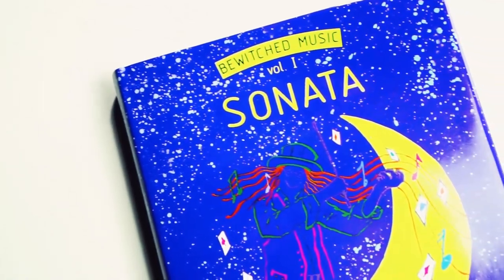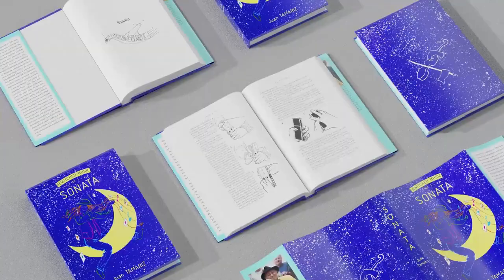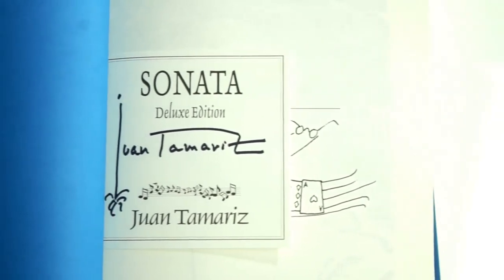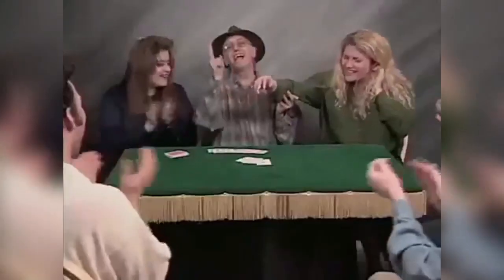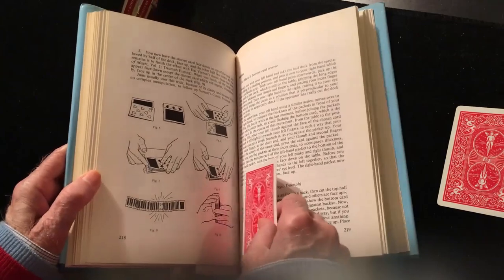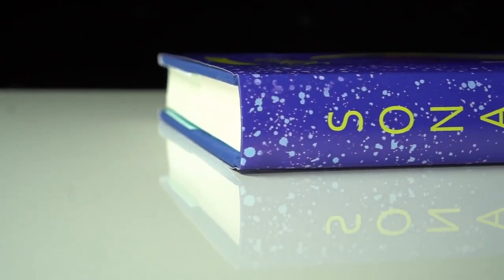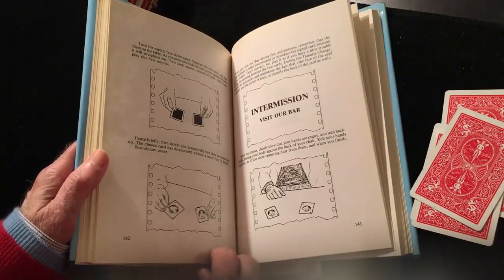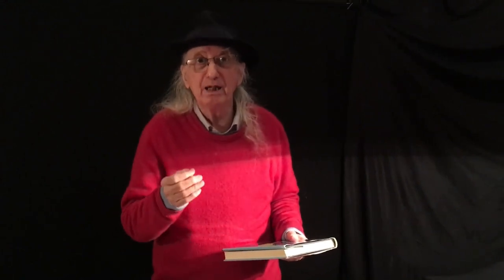Sonata by Juan Tamariz Book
When Sonata appeared in 1989, Juan Tamariz was already known as an important performer, creator and thinker. His performances in nightclubs and on stage and television had made him a celebrity in Spain and in many other Latin countries. By the time The Five Points in Magic, The Magic Way and Sonata were published in English, his reputation, already spreading through the underground streams of international magic, burst to the surface and established Tamariz as a master. His two previous books laid the foundation on which Sonata, a generous sampling from his professional repertoire, was built.

Sonata was Tamariz's first volume of "Bewitched Music". Years later, Mnemonica, the second volume of the series, shook the magic scene. By that time, Sonata had been out of print for years and used copies fetched high prices. At long last, Sonata is back, newly edited, with errors and omissions corrected and information added. This is Sonata with an enhanced score. The material, while published decades ago, is still vibrant. It has not aged. It is a selection of some of the finest magic with playing cards and penknives ever published, ready to be presented by today's performers for the amazement of today's audiences. This sonata is written to be played-a classic work renewed for this and future generations.

Included with Sonata is a reproduction booklet of The New Mini-Symbolic Method; a system of symbols developed by Juan Tamariz to read, interpret, and write down tricks. It was originally published in conjunction with Sonata in 1989. It has been revised for the new edition.

About Juan Tamariz:

A celebrity of television and stage in Spain and South America, Juan Tamariz is known internationally among magicians as a true master of his art, and one who generously shares his time and knowledge, both in print and in person, with the magic community. He is the author of six critically acclaimed best-selling books in English: The Five Points in Magic, The Magic Way, Sonata, Mnemonica, The Magic Rainbow and Verbal Magic.

Along with Arturo de Ascanio, Tamariz has spearheaded a school of thought in close-up magic that has produced FISM award-winning champions and deeply influenced the craft of magic worldwide. Tamariz lives in Madrid and performs everywhere.

271 pages